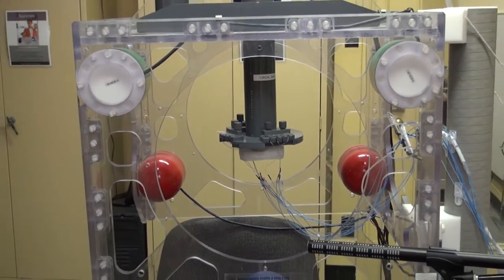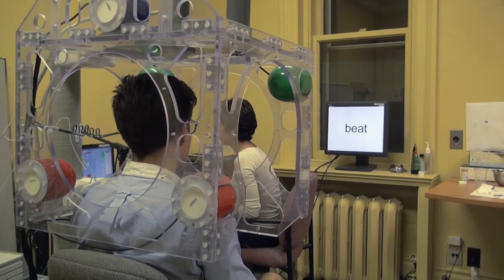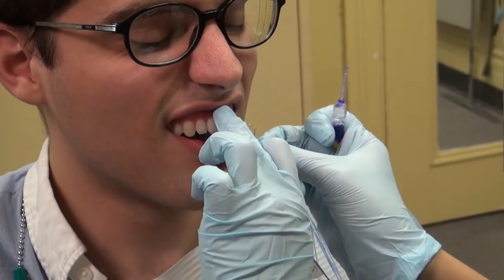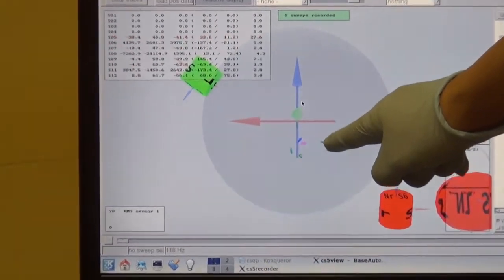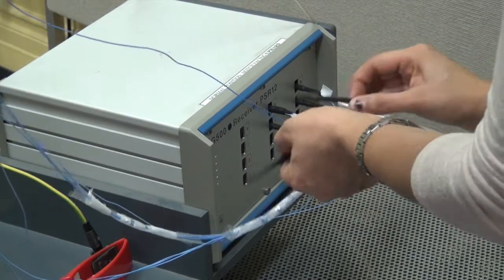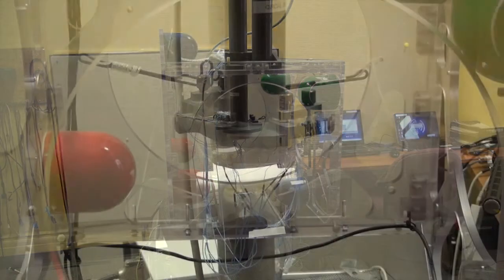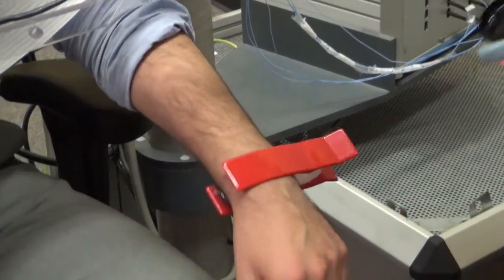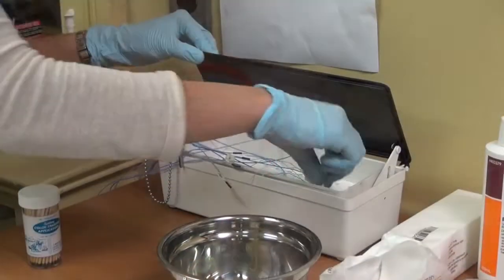The Electromagnetic Articulograph (EMA) at the Centre for Research on Brain, Language, and Music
An introduction to the Electromagnetic Articulograph and its use at the Centre for Research on Brain, Language, and Music.